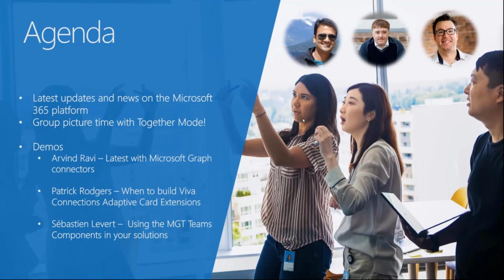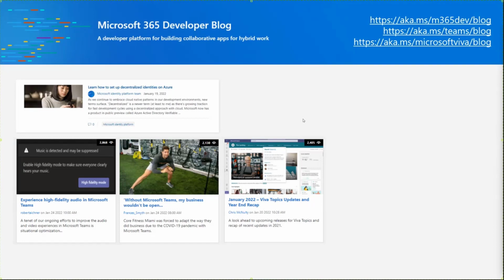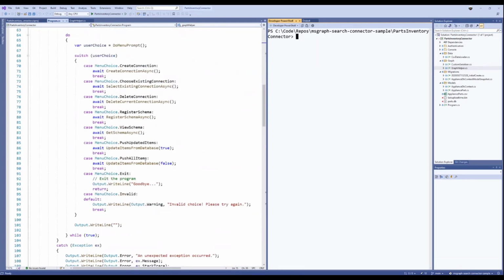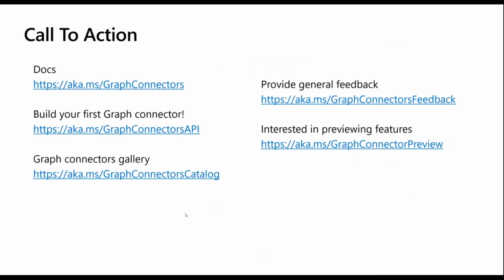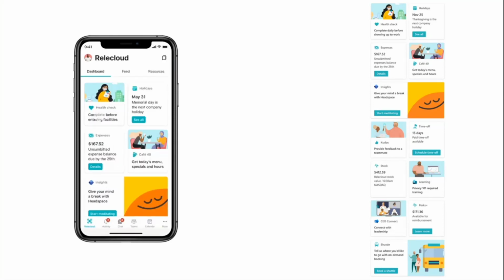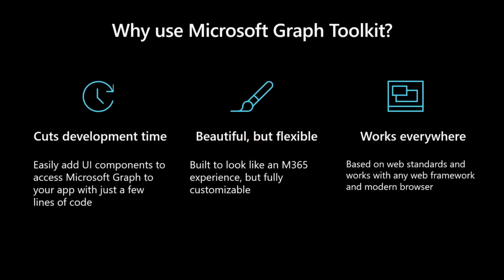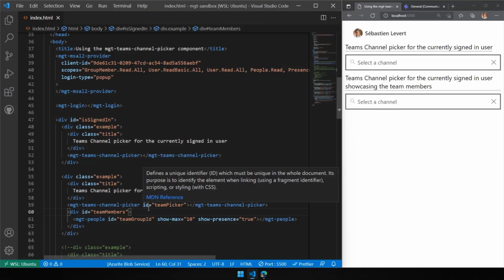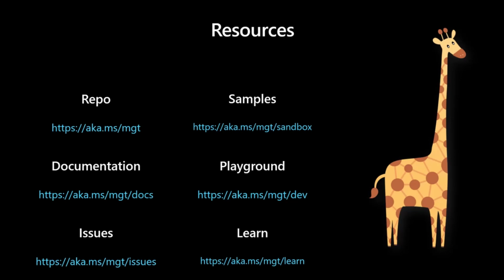Microsoft 365 Platform Community Call – 25th of January, 2022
Microsoft 365 platform community call delivered on January 25th.  Demos - Latest with Microsoft Graph connectors, When to build Viva Connections Adaptive Card Extensions, and Microsoft Graph Toolkit – Using the Teams Channel Picker Component in your solutions.  Join the Microsoft 365 Developer Program and get a free E5 developer tenant.  Sign up for an event or AMA hosted by Sharing is Caring.   Latest 4 Microsoft 365 Platform related stories including January 2022 – Viva Topics Updates and Year End Recap.  The host of this call was Vesa Juvonen (Microsoft) | @vesajuvonen.  Q&A takes place in chat throughout and live at end of the call.